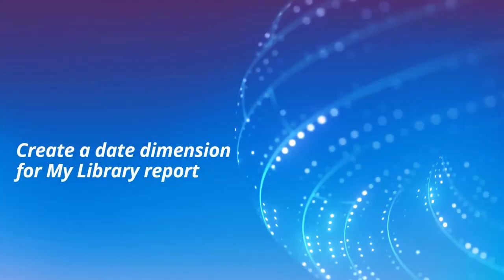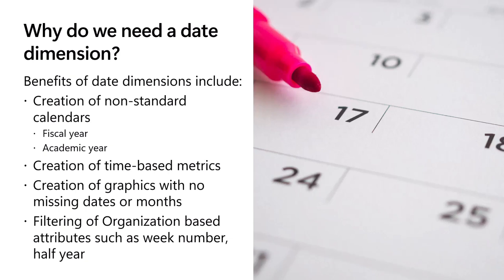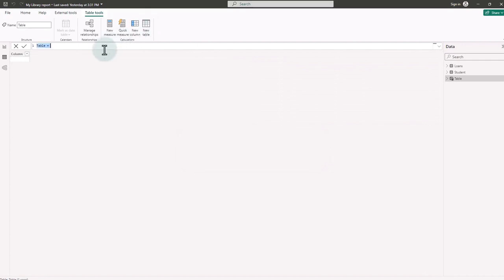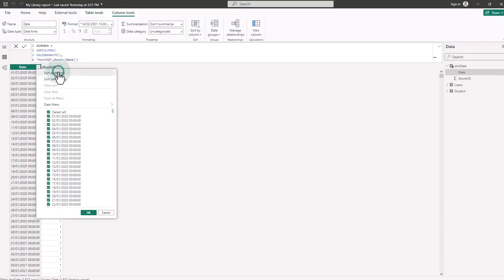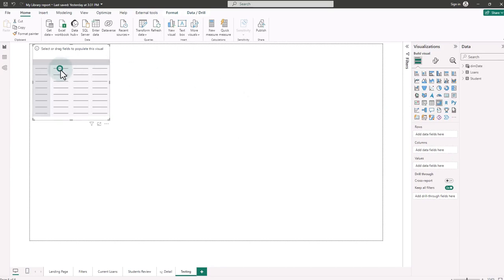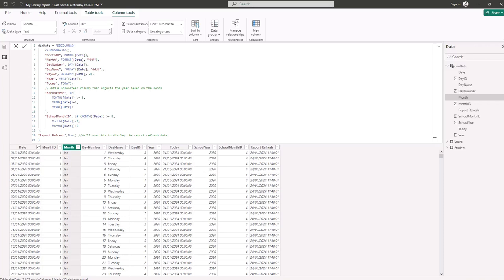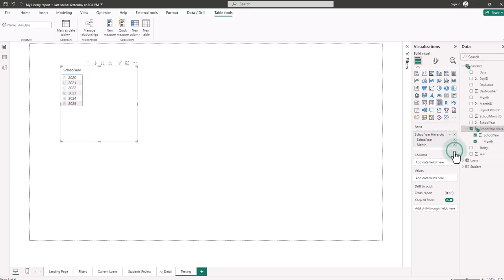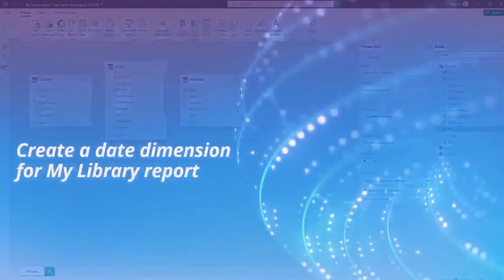Create a date dimension L8 | Course v5.0 | Microsoft Power BI